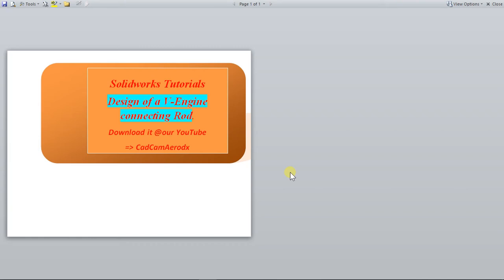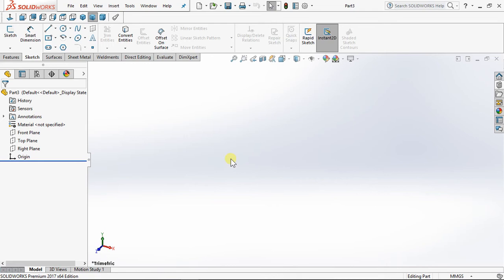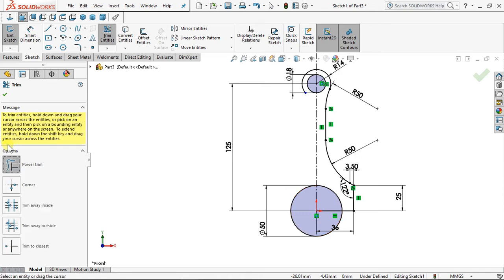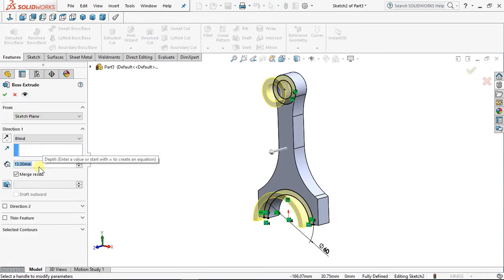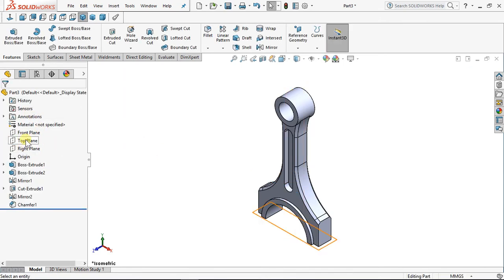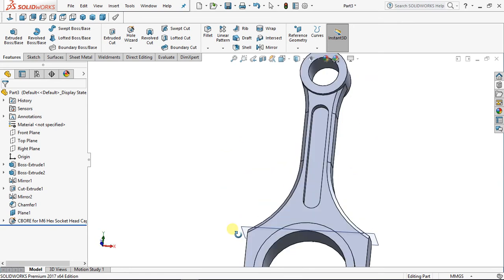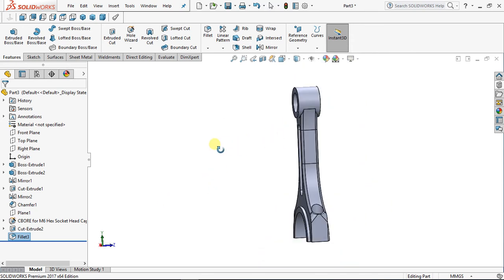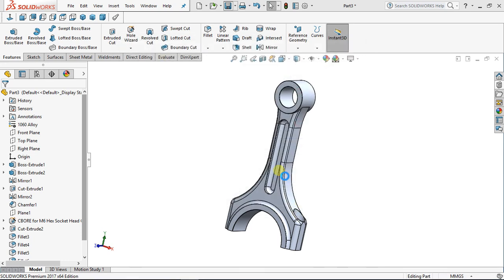V ENGINE CONNECTING ROD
Simple and Easiest video how to design connecting rod